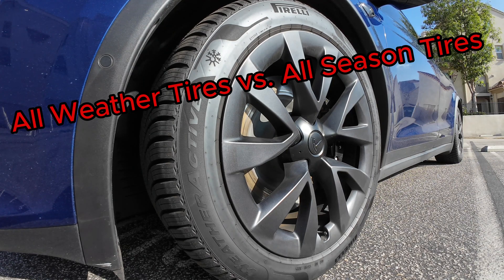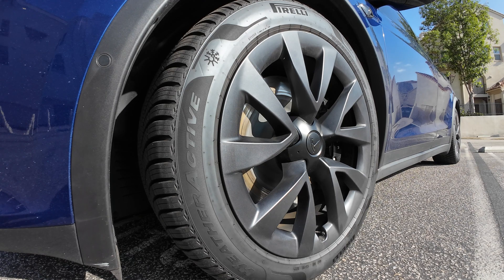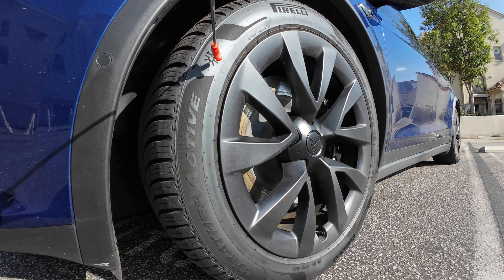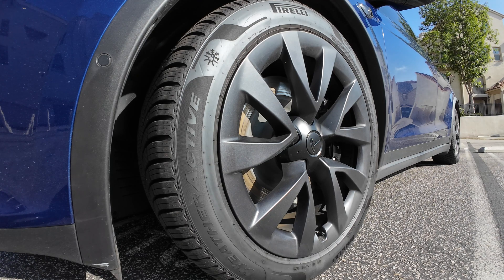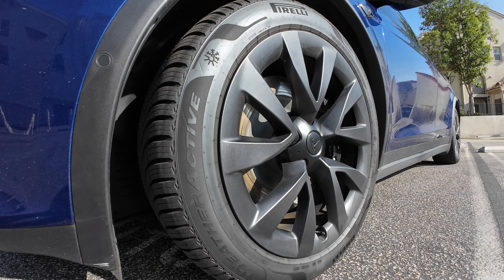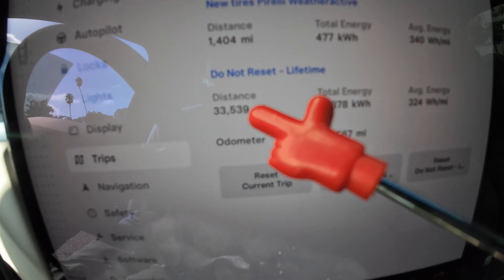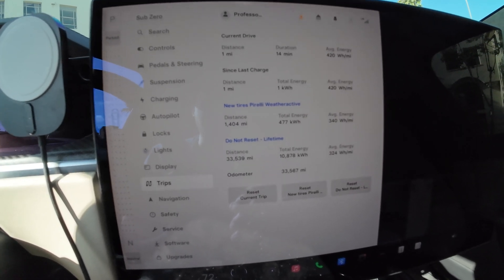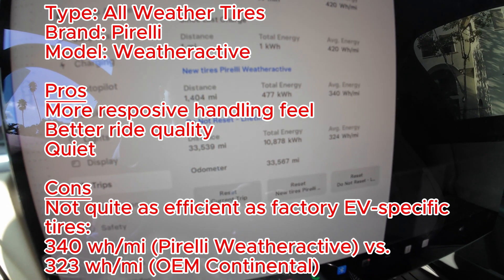Pirelli Weatheractive tires overview & Tesla EV efficiency comparison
You've heard of All-Season tires, right? Well, have you heard about the new All-Weather tires?

These new All-Weather tires are the new and improved versions of the tried and true All-Season tires, and here's a quick video telling you about this new line of tires and an efficiency comparison between Pirelli's new Weatheractive tires versus the All-Season factory Continental Cross Contact LX Sport tires that came with my Tesla Model X Plaid.

0:00 - Intro
1:19 - Why The New "All Weather" Tires Are Superior Than Older "All Season" Tires
4:17 - Slightly Less Efficient Than A EV-Specific Tire (but not much!)
5:55 - Wrap Up